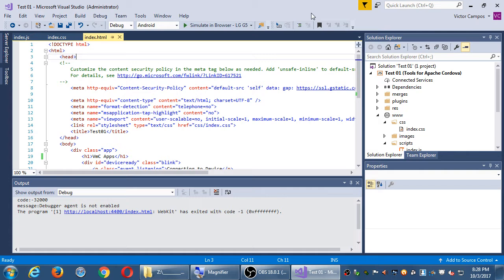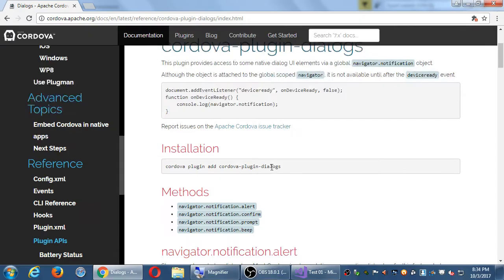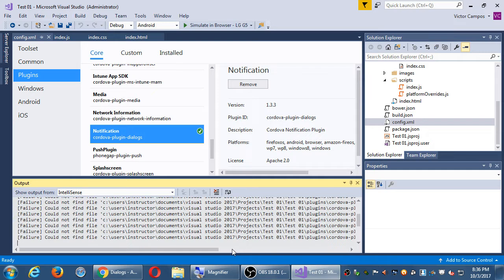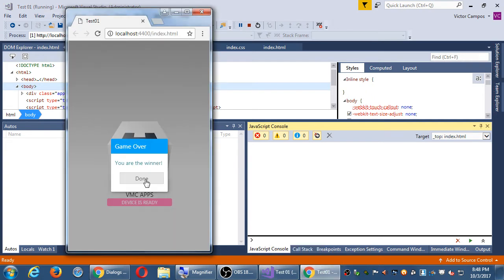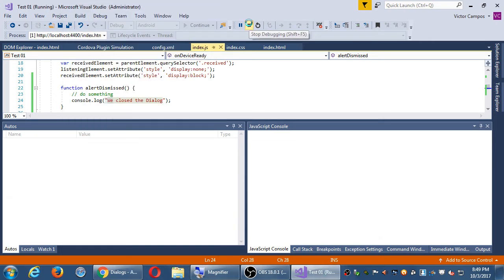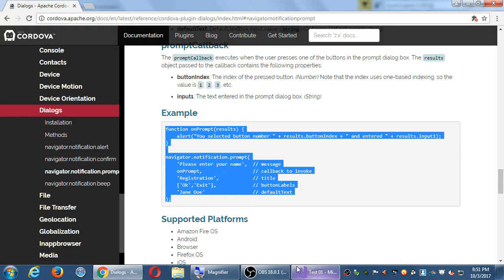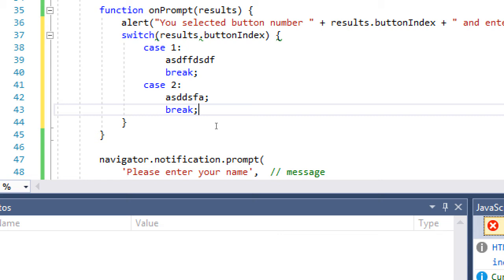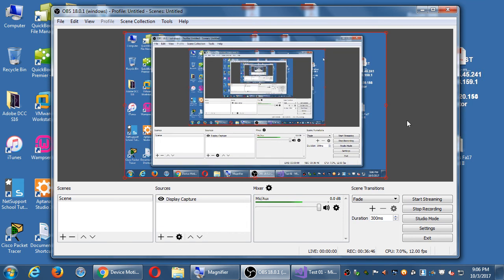MAD II 2017 10 03 20 28 48